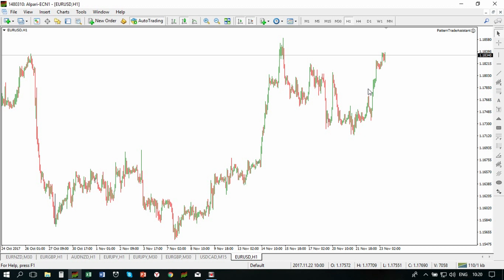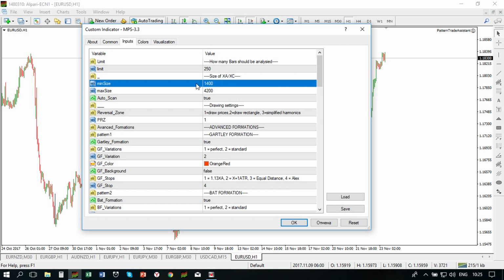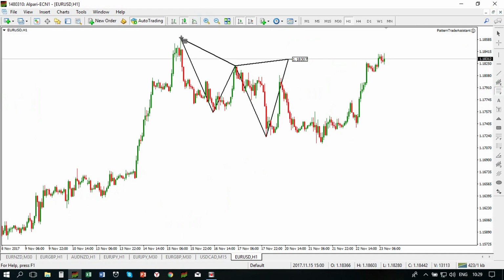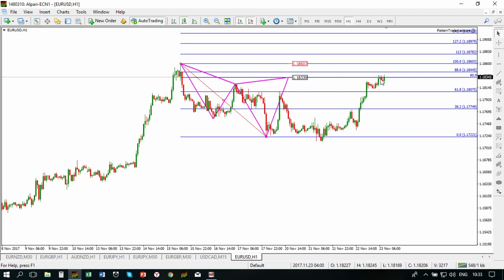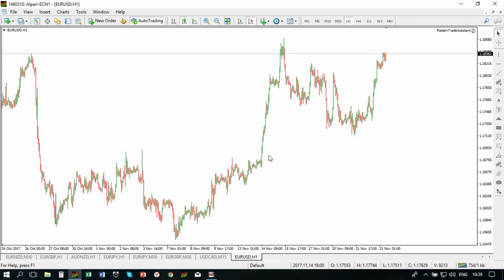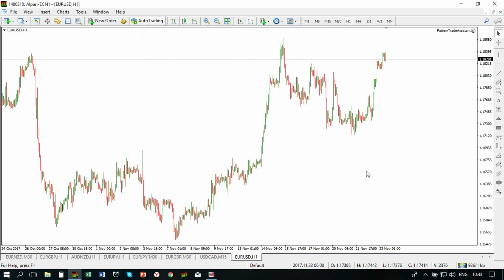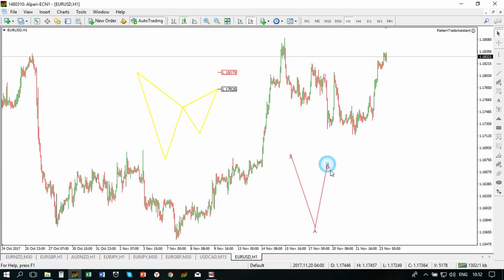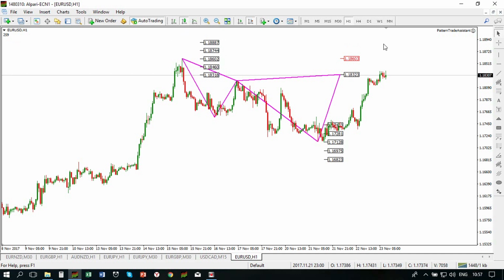Meet New MPS-3.4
Here's an updated version of MonsterPatternSearch. More details about my software